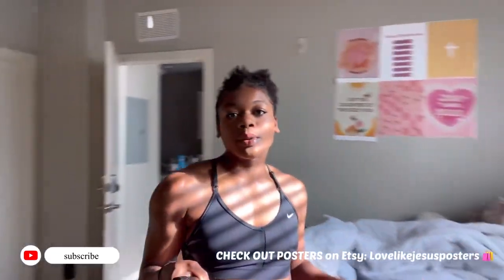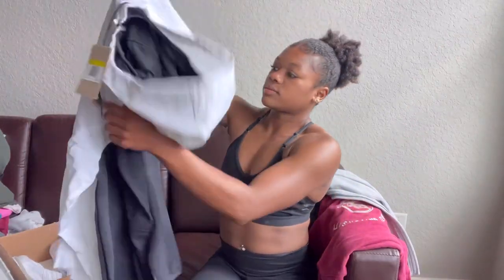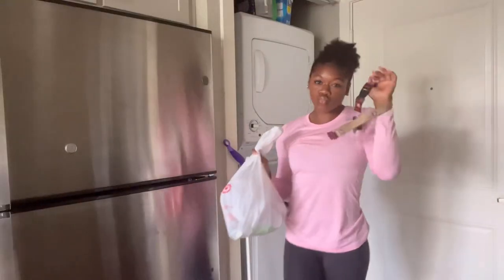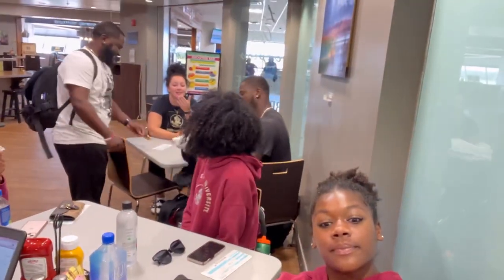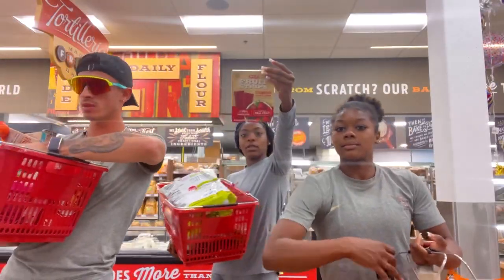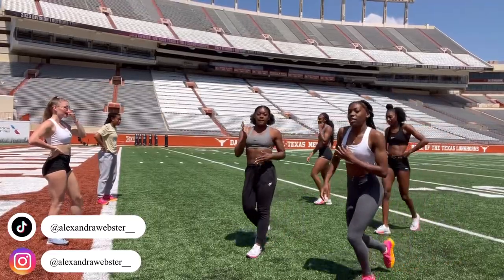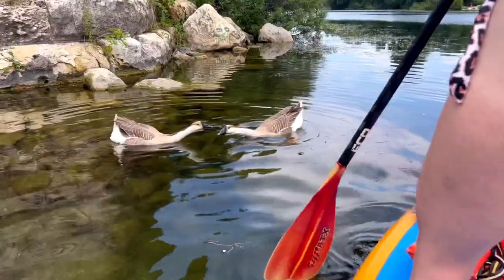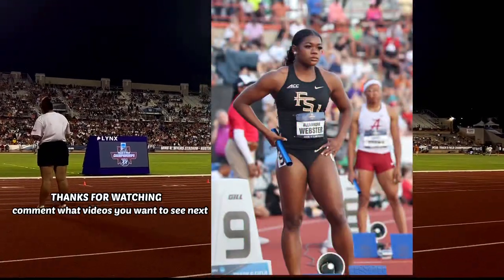VLOG: NCAA CHAMPIONSHIPS 2023 (travel, track practice, track meet vlog, grwm)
NCAA outdoor track and field championships was so much fun in Austin, TX. It was great being on the big stage competing in my favorite event, 100 hurdles. I give all the glory to God for getting me through two hamstring injuries and keeping me focused on him. Beyond grateful for the turn out and will be back at NCAA Championships next year❤️

Link to apartment must haves